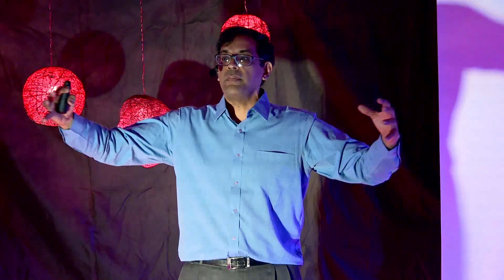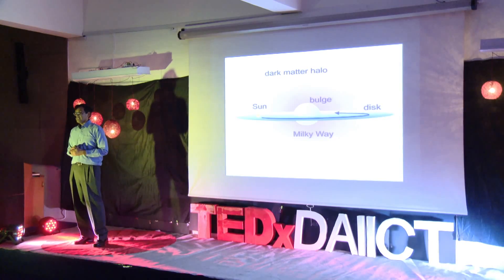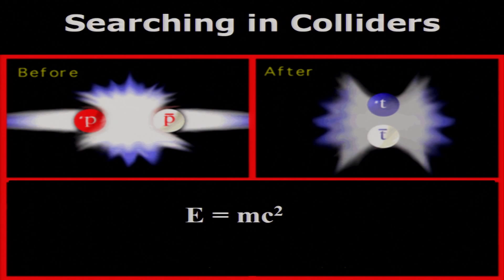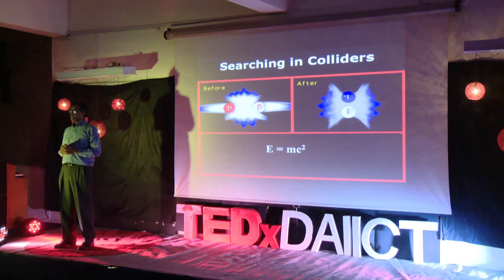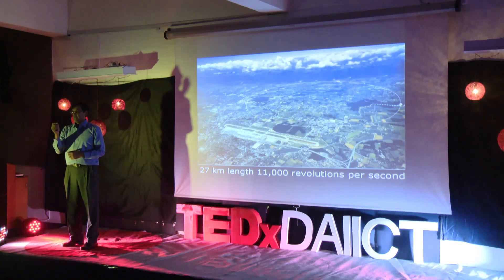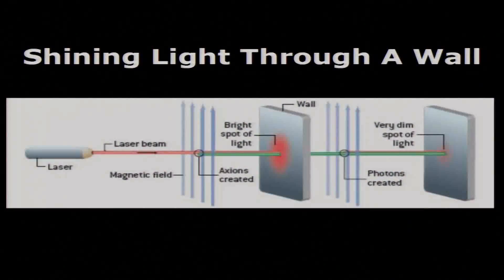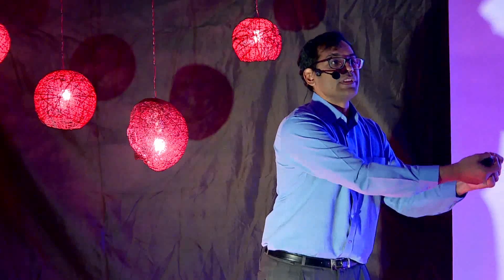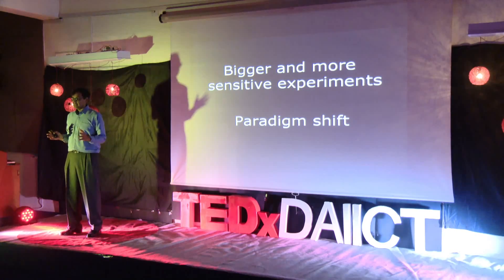Chasing the elusive dark matter | Dr. Raghavan Rangarajan | TEDxDAIICT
When we were kids, who didn't wonder what was behind the skies? Dark matter, cosmos, radiations - all of this still might seem like something to not care about for us. But there are people who have devoted their lives to solving mysteries about the same, and one of them is Dr. Raghavan Rangarajan. In this talk he aims to shed light on this very dark matter for us to see.

Dr. Rangarajan has been on the faculty of the Theoretical Physics
Division at the Physical Research Laboratory, Ahmedabad (PRL) since 1997. Dr. Rangarajan's areas of research are cosmology and particle physics, and he works primarily on processes that occurred in the very early Universe soon after the Big Bang. In particular, his research has been on topics such as dark matter, the matter-antimatter asymmetry of the universe and the cosmic microwave background radiation.